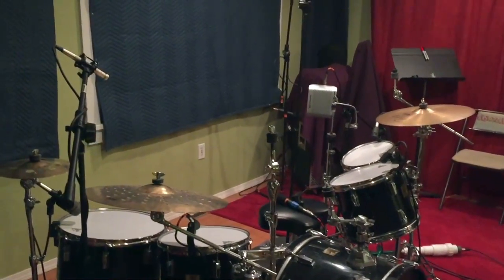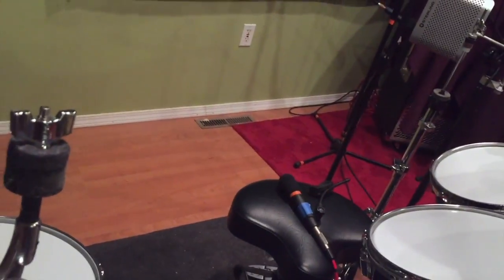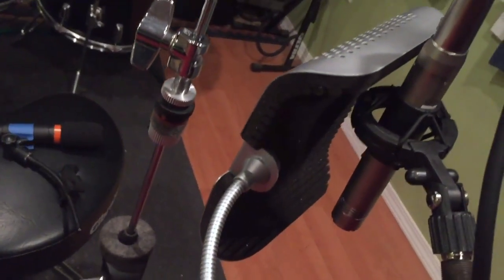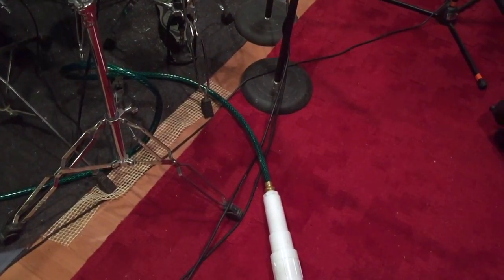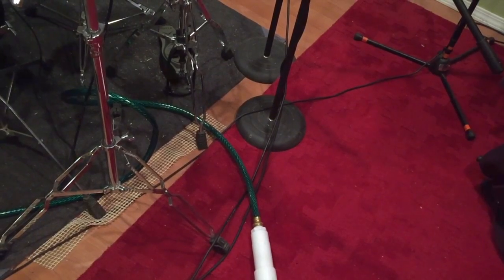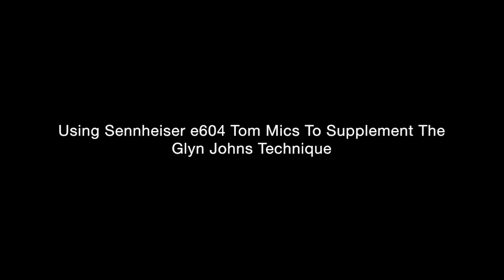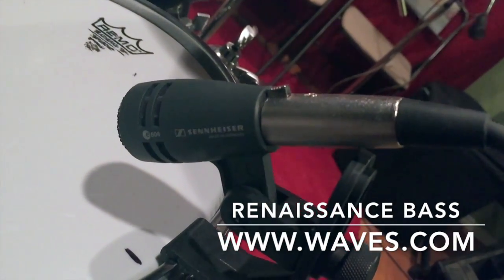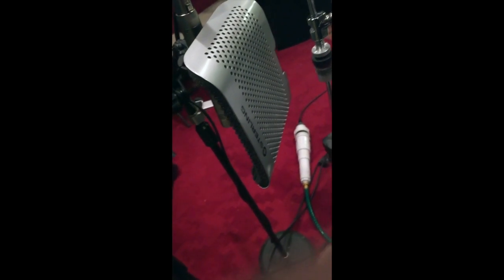EOW Audio: Drum Recording Techniques & Garden Hose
Some admittedly not-so-well organised thoughts from Charles of EOW Audio regarding a modified Glyn Johns drum recording technique with atypical microphones and a garden hose.